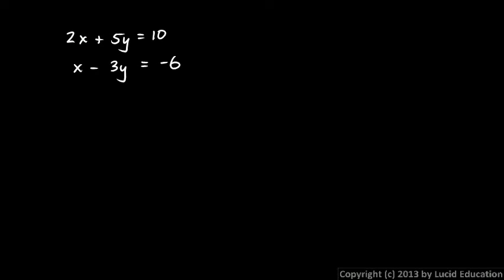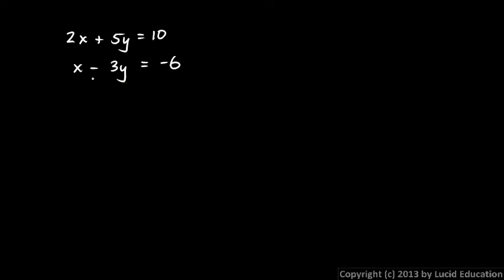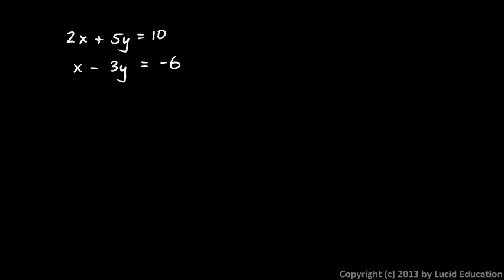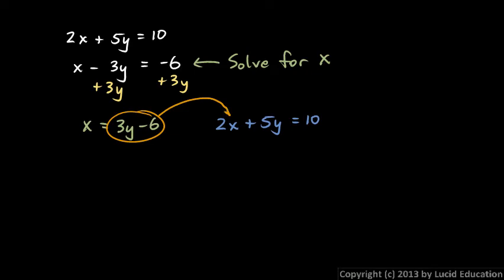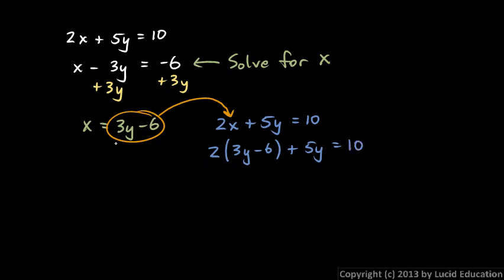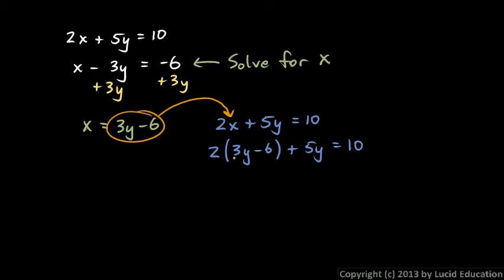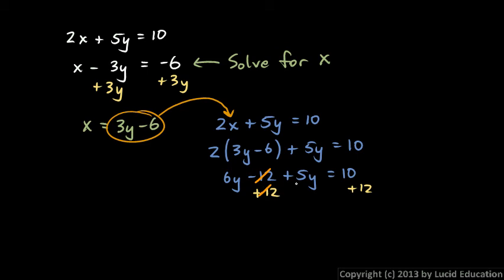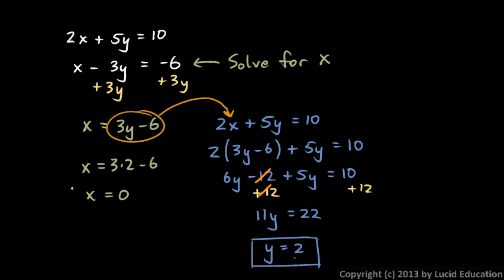Algebra 1 9.02b - Example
Another example of solving a system by substitution.  Two equations, two variables.  From the Algebra 1 course by Derek Owens.